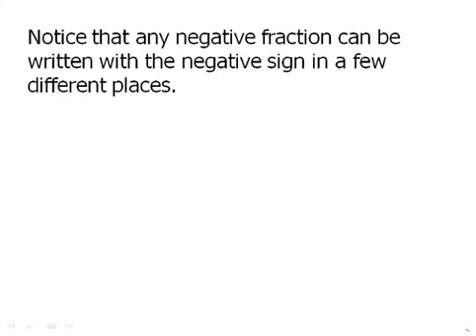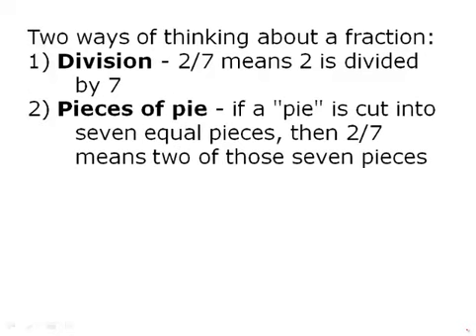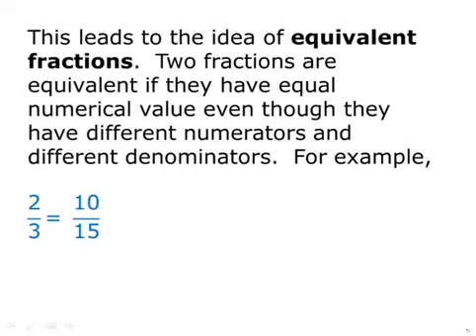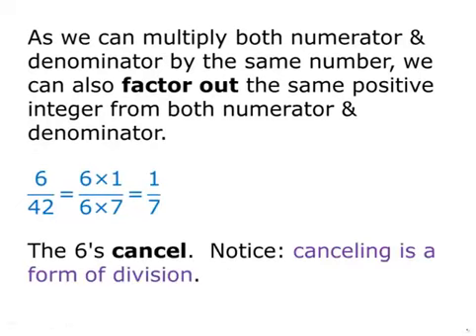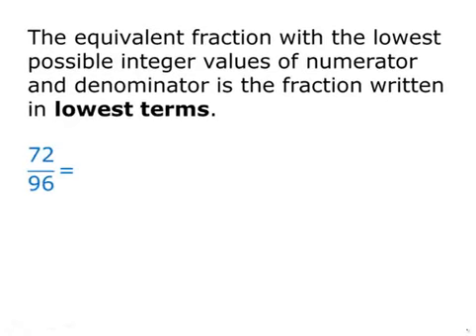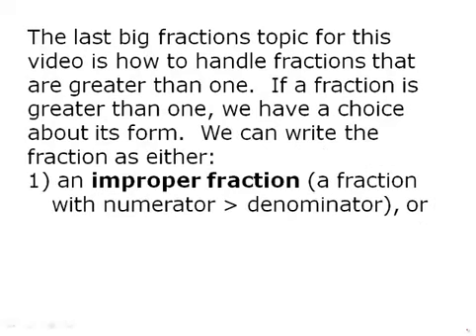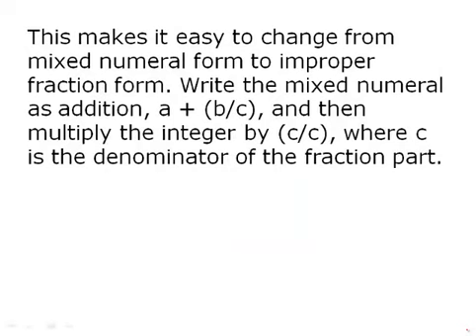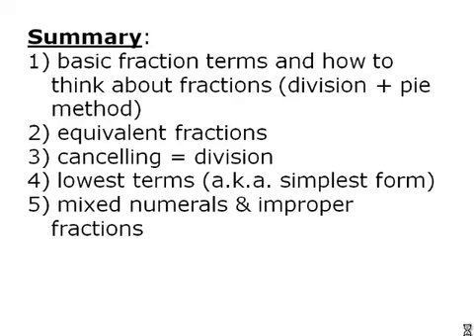9.Intro to Fractions